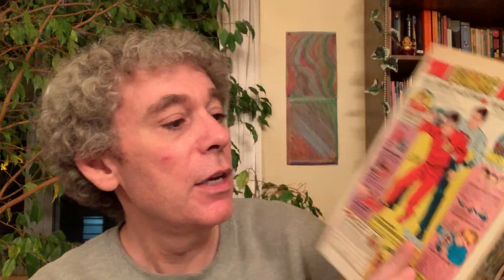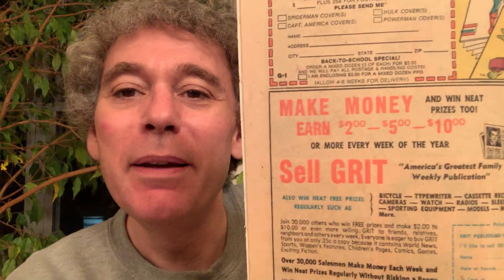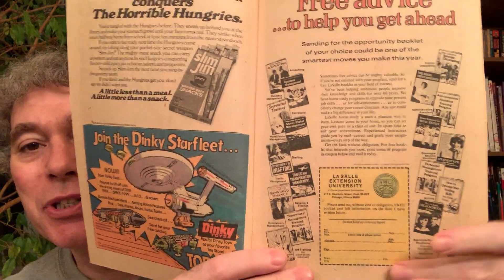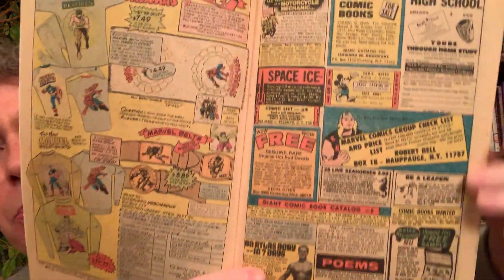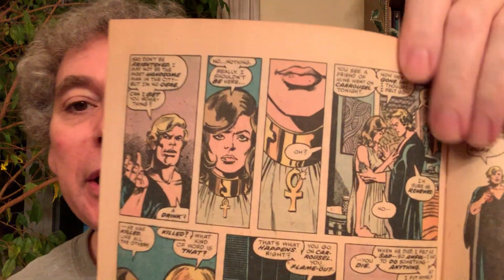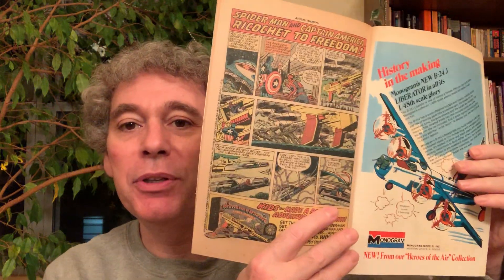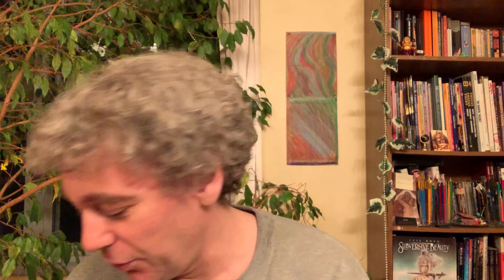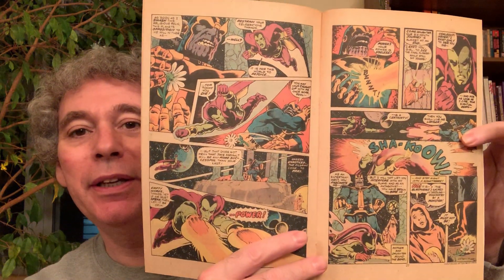The "Logan’s Run" Comic Book Review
I review the “Logan’s Run” comic book from the 70's